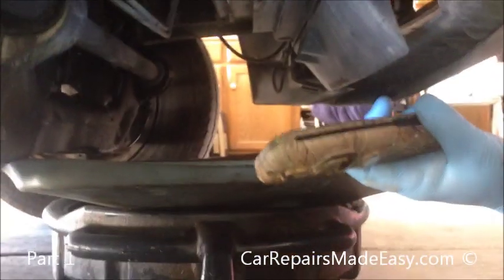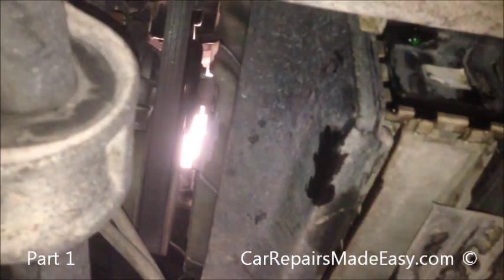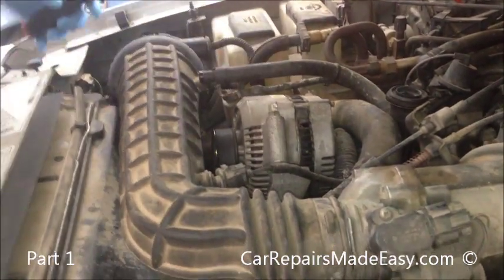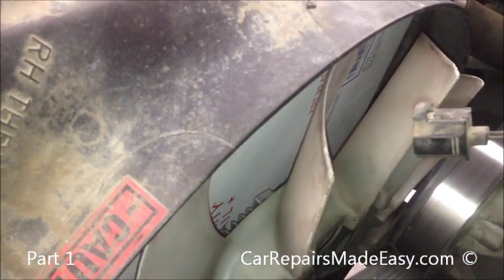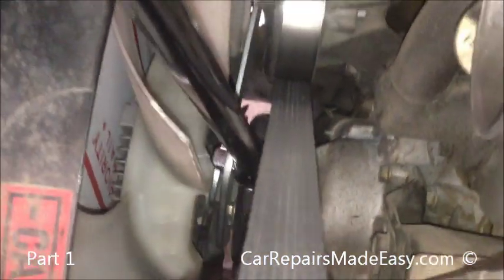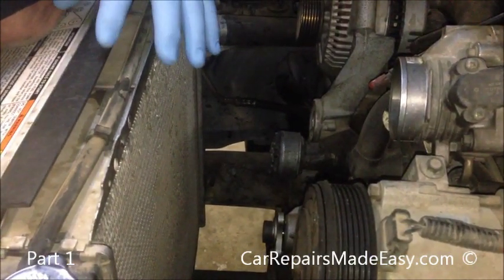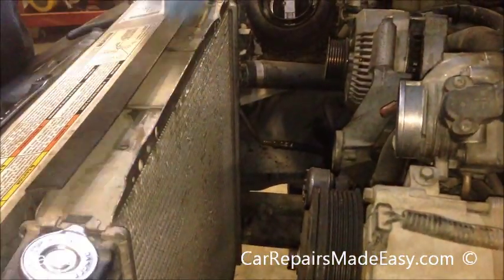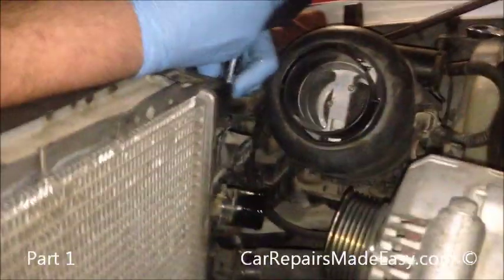Ford Explorer 4.0L Radiator Replacement Part 1